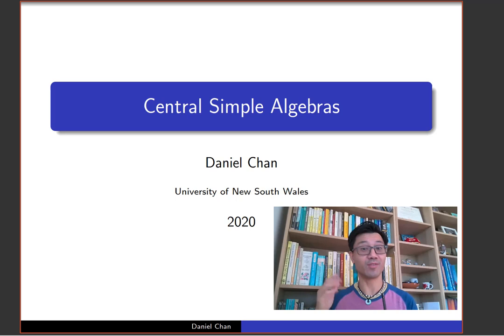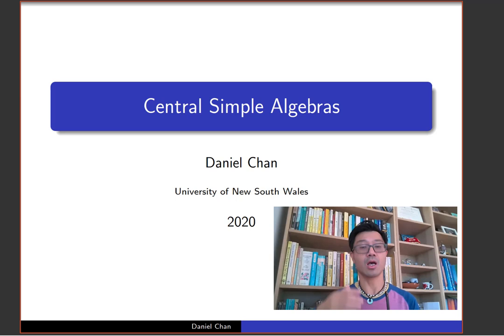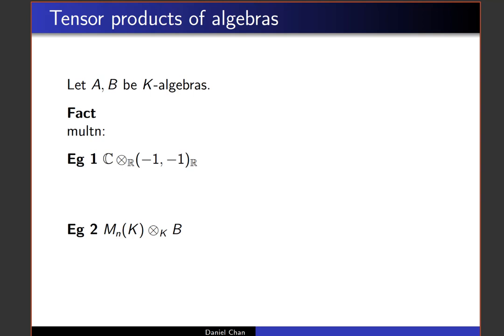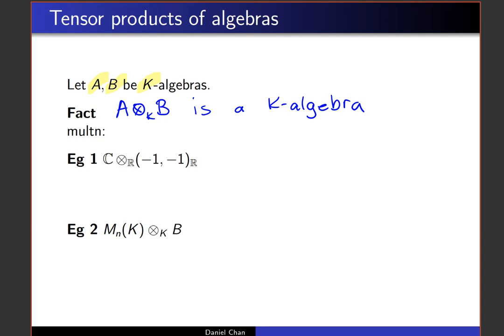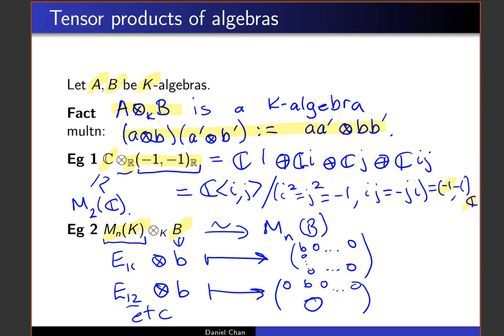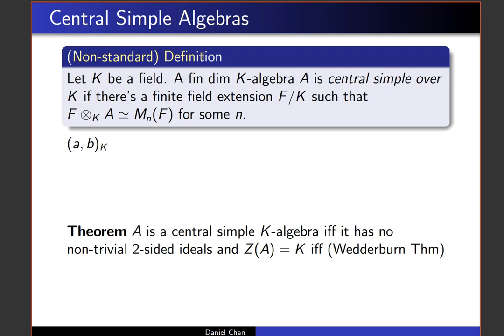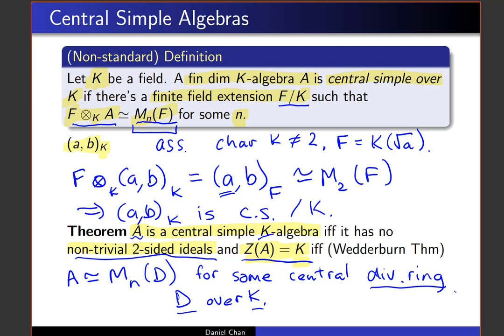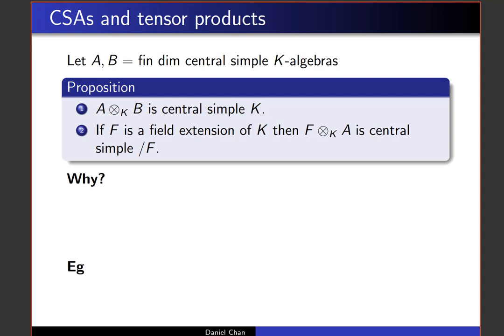Central Simple Algebras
Quaternions are special examples of central simple algebras. In this video, we introduce the notion of central simple algebras which may be viewed as a noncommutative type of field extension. This puts the notion of quaternion algebras into their proper context. We look at how these central simple algebras behave with respect to tensor products and so prepare for studying the Brauer group, a vehicle for studying number theory via noncommutative algebra.